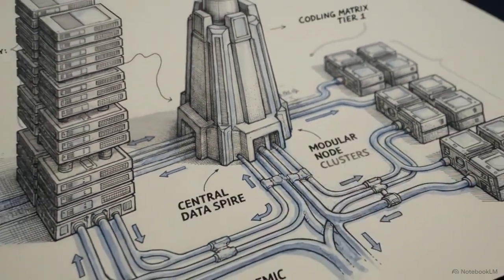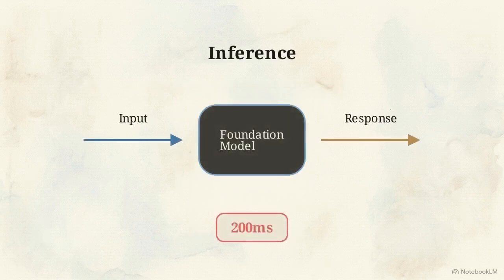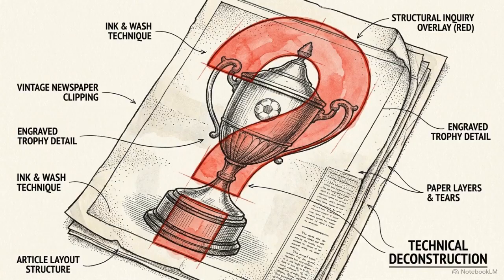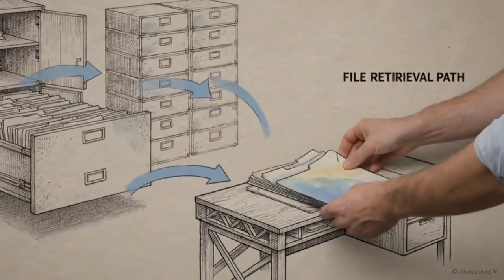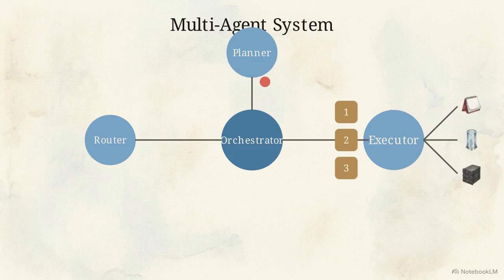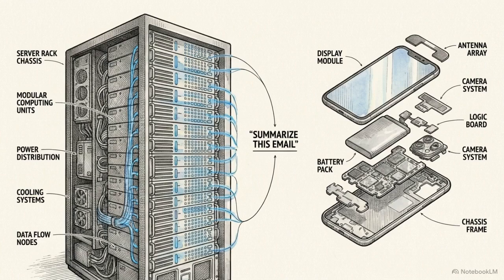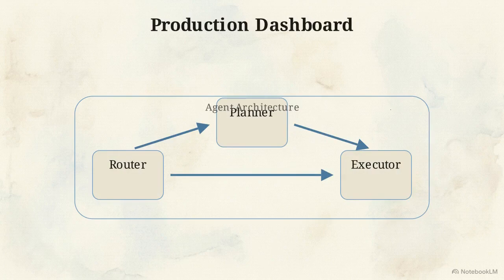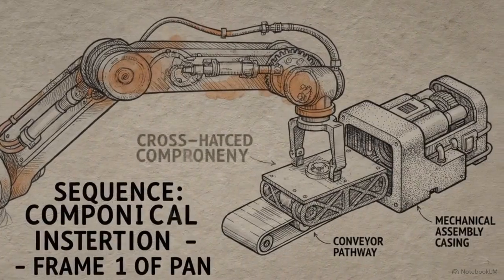AI Fluency: The 50 Terms You Actually Need to Know (No Fluff!)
Description: Are you an engineer, product manager, or executive who needs to speak AI fluently?
 The artificial intelligence field moves incredibly fast, and terminology often outpaces actual understanding
In this video, we break down a practical handbook of 50 essential AI terms you actually need to know, spanning across five core categories

1️⃣ Foundation – The core concepts that underpin everything else.
2️⃣ Memory and Reasoning – How AI retains information and thinks through problems.
3️⃣ Agent Architecture – The structure of autonomous AI systems.
4️⃣ Models and Methods – Specific architectures and training techniques.
5️⃣ Deployment and Safety – Production realities and risk management.

Forget the fluff and unnecessary narrative—we are focusing on clear definitions paired with concrete, real-world use cases

👇 Connect with Vineet Sharma: For more weekly, in-depth articles on .NET, Node.js, Python, Cloud Architecture, and System Design, make sure to follow